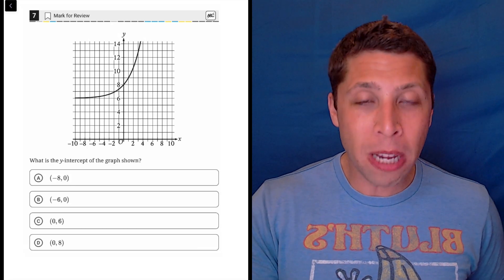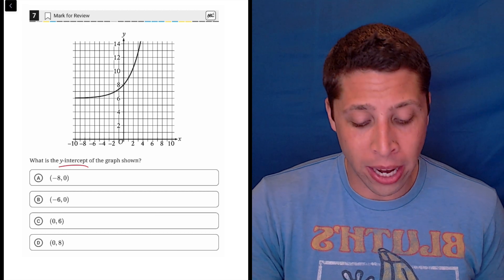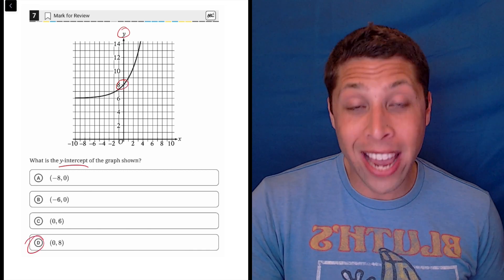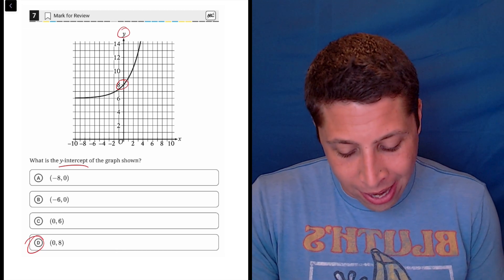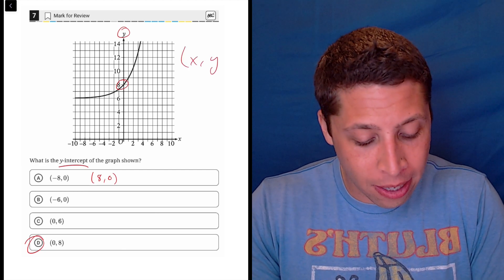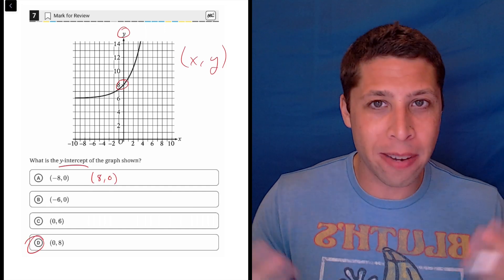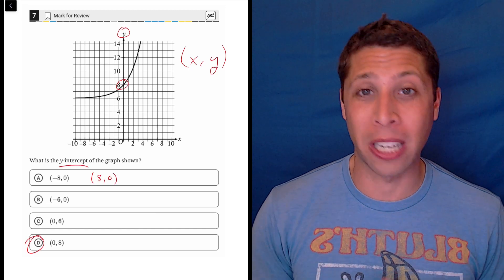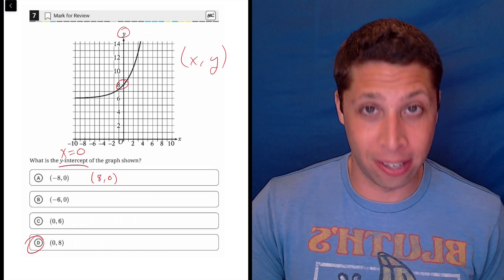Digital SAT 8, Math Module 1, Question 1